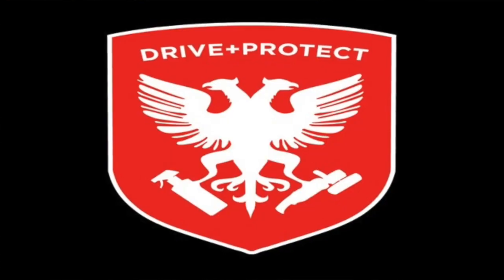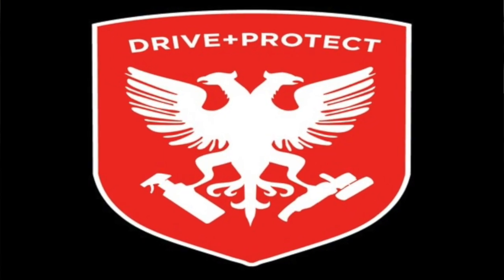Keeping your daily 'M' looking new!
This video is about Keeping your M (or any car really) shiny!  I talk about the methods I've been using for years, which seem to work well and don't consume entire days to accomplish!